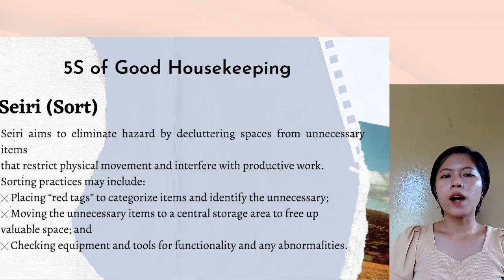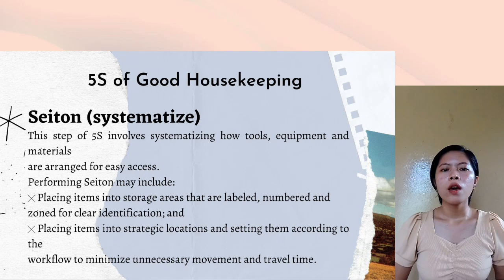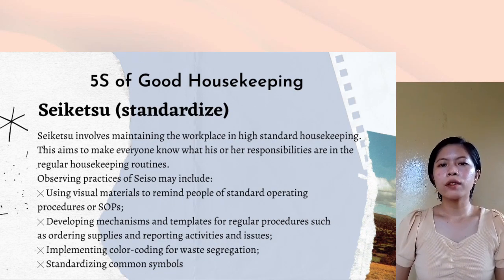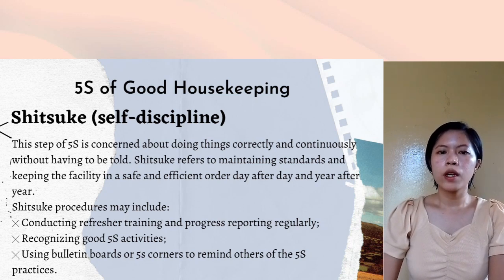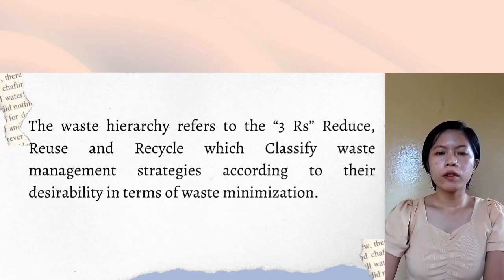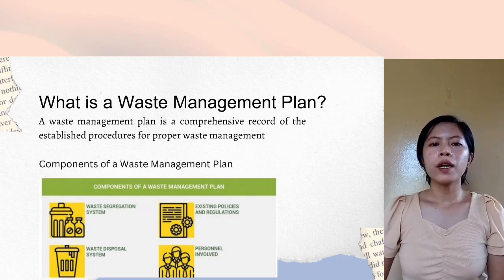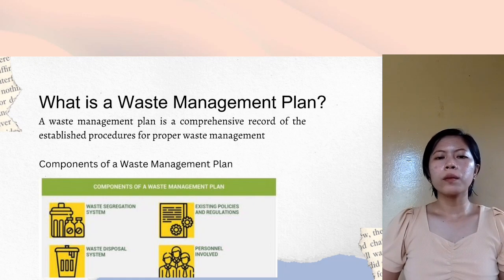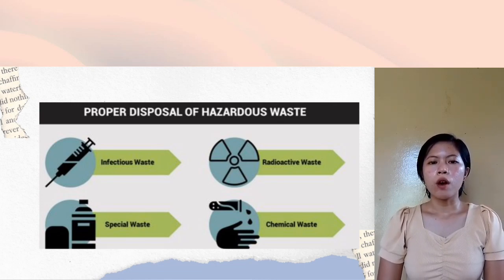implementing housekeeping activities